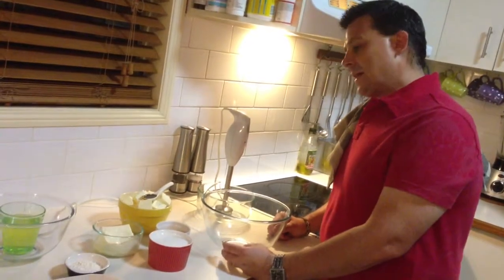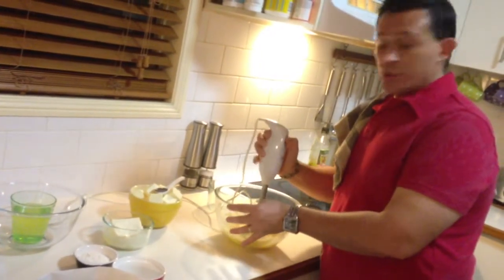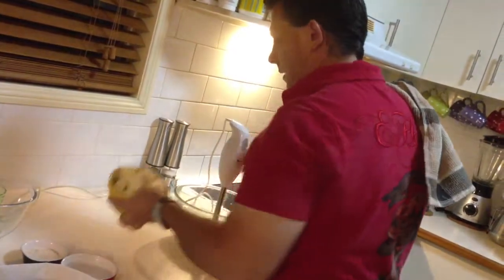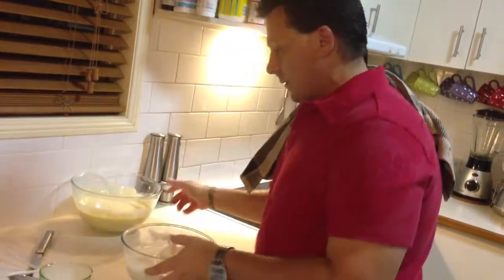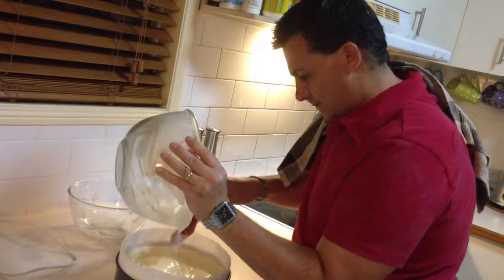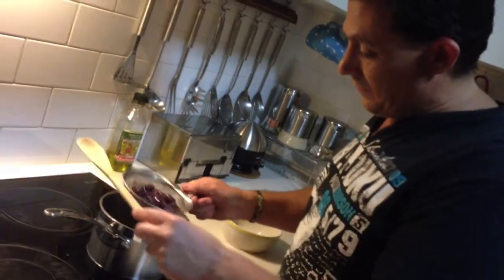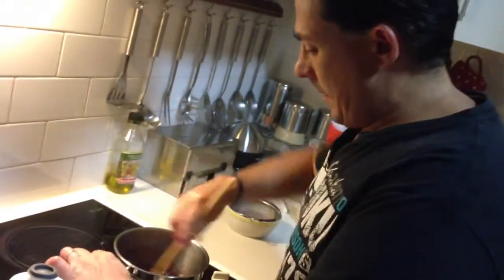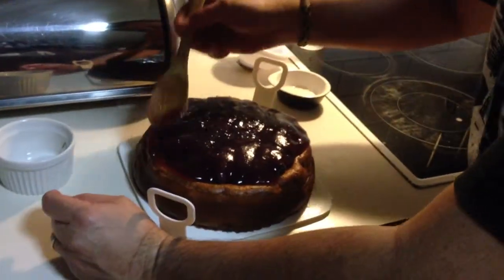Baked Cheese Cake - Dare to Share Recipes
Ingredients.
(You can use Neufchatel Cheese from Europe which is the original base for Backed Cheese Cake but I am not to sure of the quantity it comes in)
2- 250gm Philadelphia Cheese Blocks.
5- Eggs.
1- Cup White Sugar.
1- Tbs Vanilla Paste or one pod/bean.
1- 300mls Sour Cream.
1 & 1/2- Tbs Plain Flour.
1- Packet Chocolate Chip Biscuits or whatever you fancy.
1- 1/4 tsp Cinnamon.
1- 1/4 tsp Nutmeg.
1- Tin Blueberries or Cherries (what ever you like that has syrup in it).
1- 1/2 Cup white Sugar {for the topping/glaze).

First thaw your ingredients to room temperature by separating your Egg Yokes and Whites, dice up your Cheese and pour your Sour Cream into a bowl.
Pre heat your oven to, fan forced 170*C - 325*F otherwise 180*C - 350*F.
Crush up your Biscuits with the 1/4 tsp of Cinnamon and 1/4 tsp of Nutmeg and place in a spring loaded cake tin, you can use butter with the crushed Biscuits but i don't its not necessary (I put grease proof/baking paper on the base and around the inside so that it is easier to remove regardless of it being a stick free cake tin, but its up to you).
Now add the 5 Egg Yokes and 1 cup White Sugar to a large mixing bowl, if you have a mix master add it to its bowl if not use a wizz stick, mix it together and don't worry if the Sugar is not dissolved because you just want to brake the Egg Yokes down and mix in with the Sugar.
Add the 300gm of Sour Cream and Vanilla then mix or wizz it together, now add the diced up 2 Blocks of Cheese and mix or wizz , add the 1 and 1/2 tbs of Plain Flour and mix or wizz until its all mixed in.
Now beat up your Egg Whites into a separate bowl until they peak then poor on top of your cake mix and fold it together (don't stir it to much as the Cheese Cake will not rise).
Place in the middle tray of your pre heated oven(Fan forced 170*C- 325*F otherwise 180*C-350*F) and cook for 70 minutes then when done leave it in the oven for a further 60 minutes, after that take it out and let it cool then remove it from it's cake tin and place on a cake tray or container.
Now strain the caned Fruit through a sieve into a small saucepan then place the Fruit on top of the cake and spread evenly, get 100ml of water and place into a shaker with the 1 and 1/2 to 2 tbs of Corn Flour and mix, bring the Juice/Syrup from the strained Fruit to the boil the stir vigorously while adding the mixed Corn Flour (don't worry if it looks milky because as it thickens it will become clear) it will start to thicken quickly, once its really thick poor on top of the cake and spread evenly then chill :)